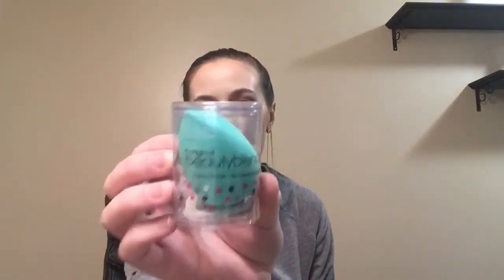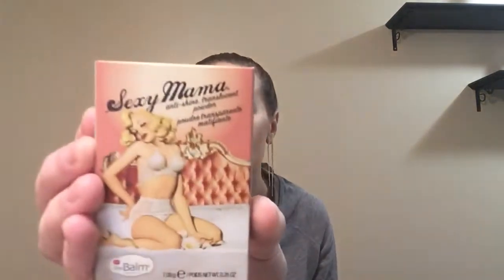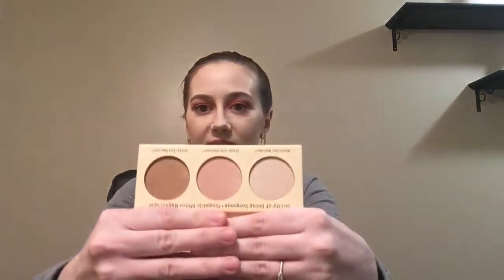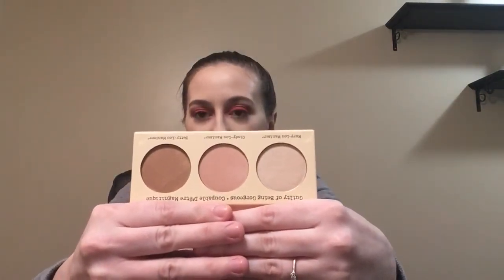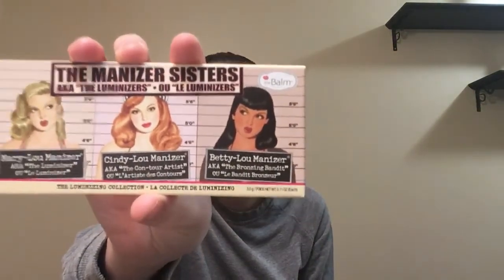Tribe Beauty Box April 2019